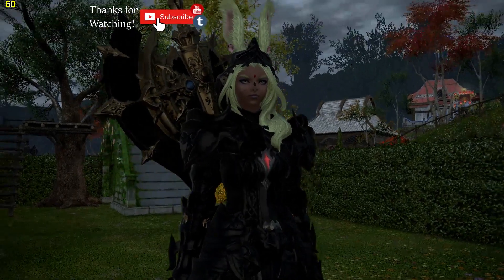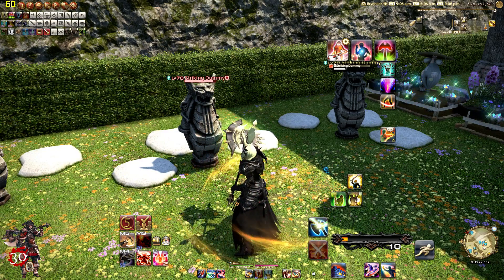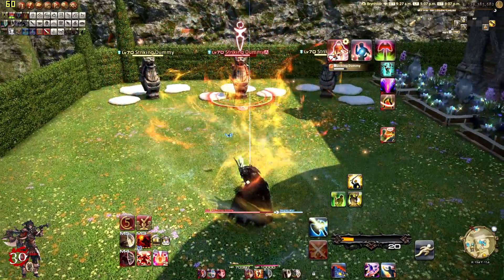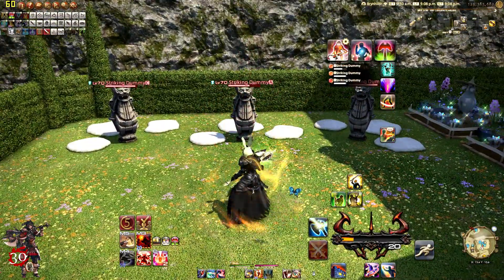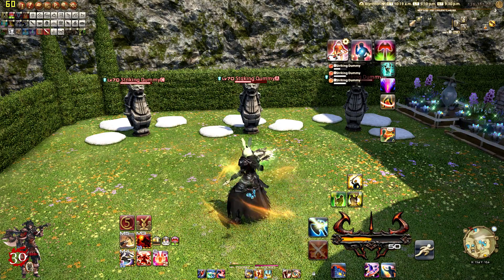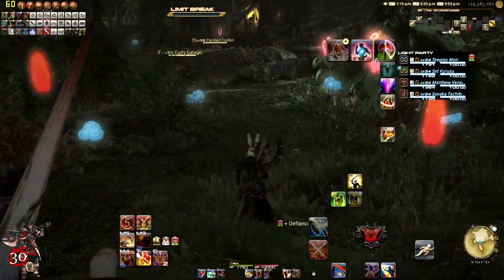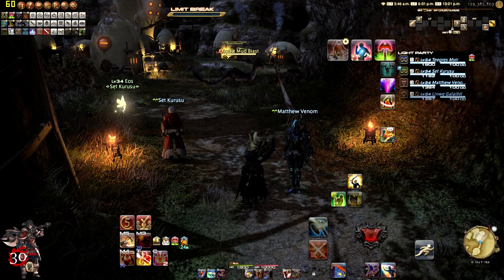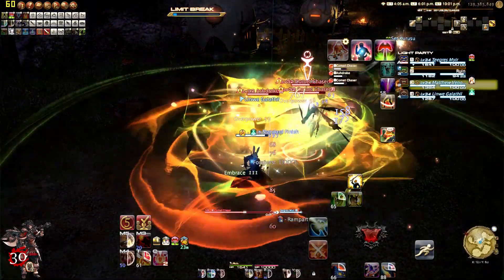[FFXIV] Warrior Guide - Rotation & Timestamps - Lv 30 - Shadowbringers - 5.0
No more than 2 Mitigation CD's per mob pull.
Remember to put on Defiance!

0:10 Heavy Swing
0:21 Maim
0:37 Berserk
1:20 Overpower
2:12 Defiance
2:22 Tomahawk
2:46 Storm's Path
3:19 Thrill of Battle

3:51 Limitations and How to Tank

5:11 Dungeon, AoE Example
6:27 Dungeon, Boss Encounter

This channel is growth-in-progress and will always seek to improve. If you have anything to contribute or even ideas to share, go for it.
Friend me on Discord: Teegres#7969